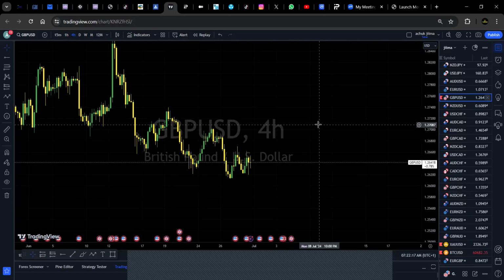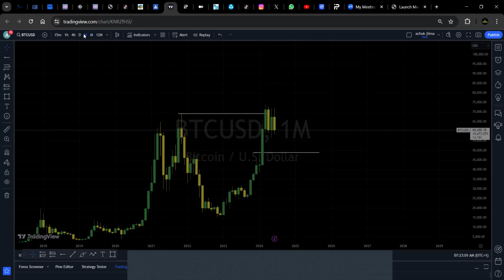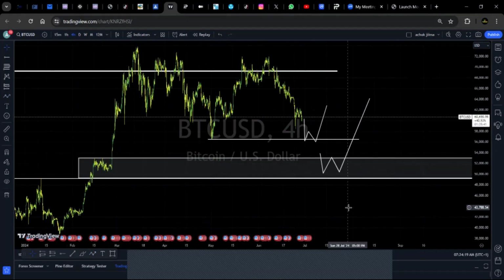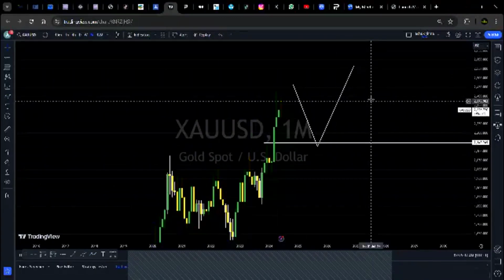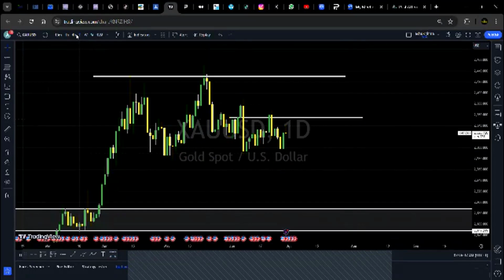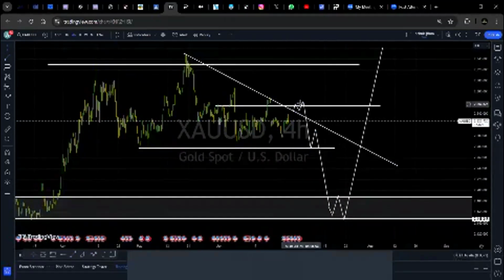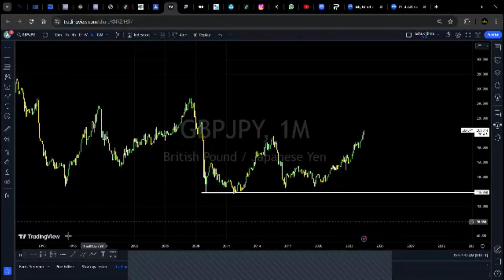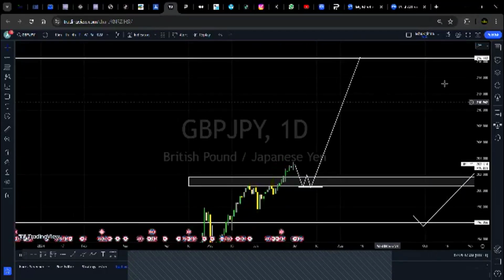Market weekly breakdown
weekly analysis on the projected weekly market movement .